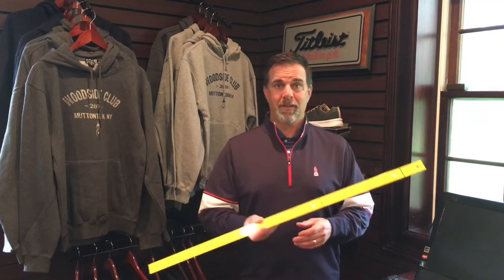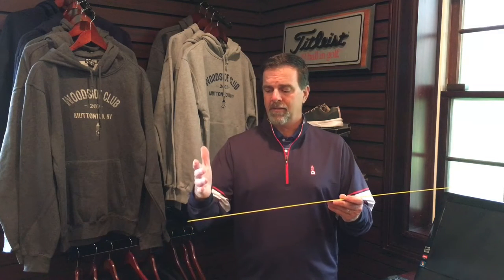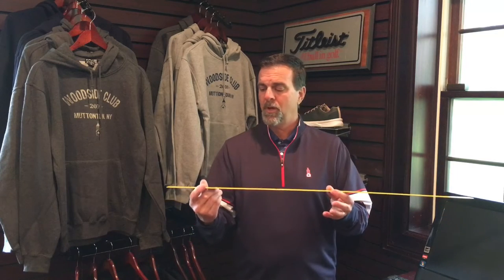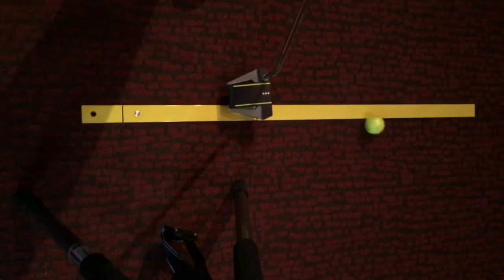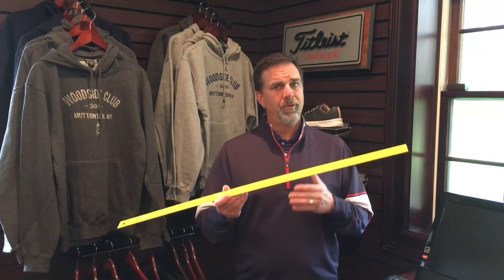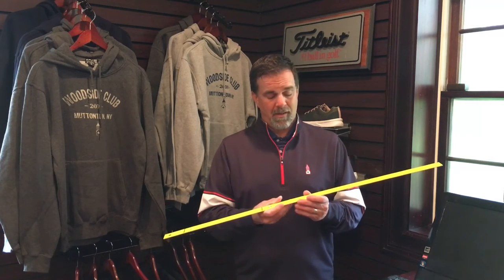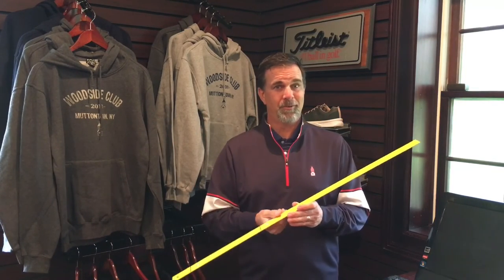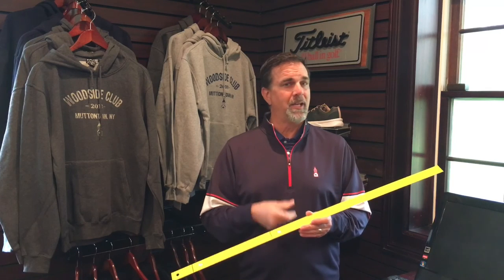MAKE EVERY SHORT PUTT! Ruler Drill Challenge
Make every 2, 3, 4 foot putt this year. Use this Ruler Drill to help you make every short putt you look at this year. This is a great way to work on your face control at impact.

Let’s see how many balls you can send down the ruler in a row. I promise it will help you out on the golf course.
Stop the three putting now!